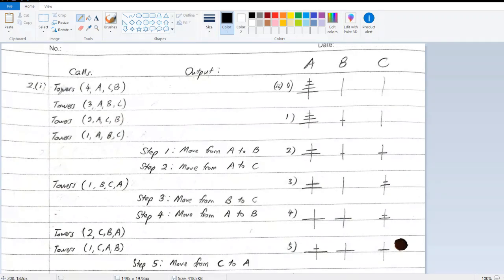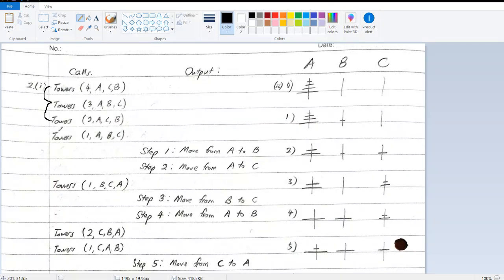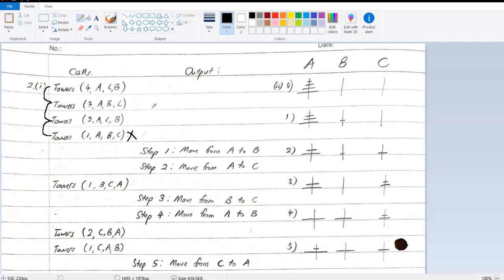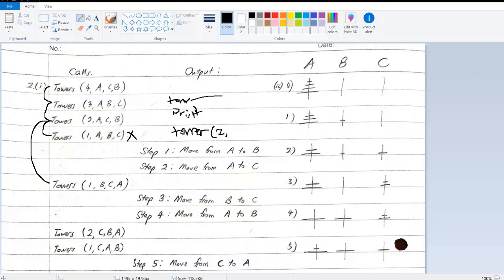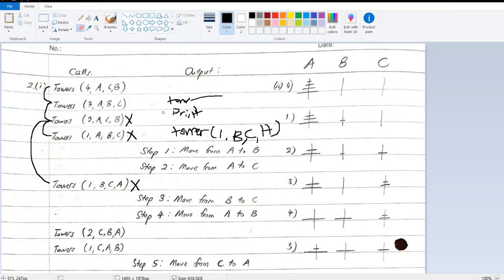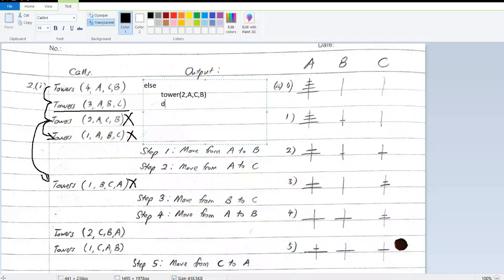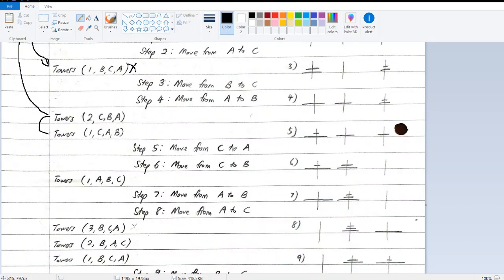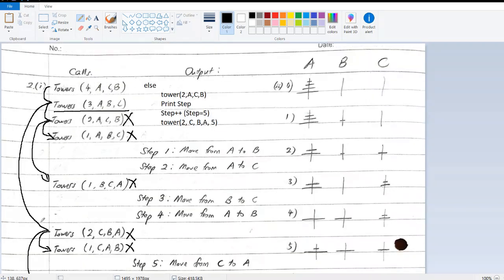Tower of Hanoi (4 Disks) Part 1